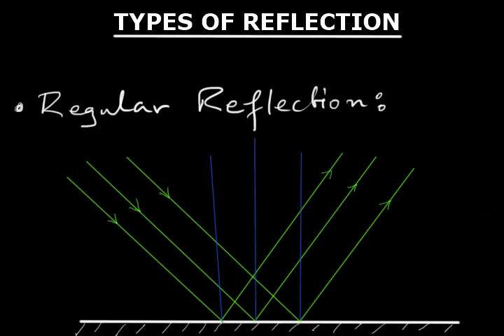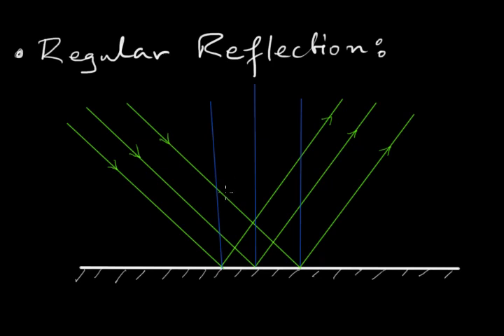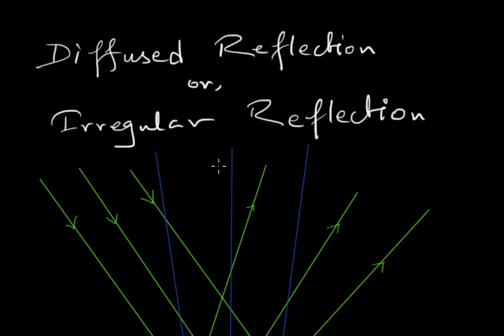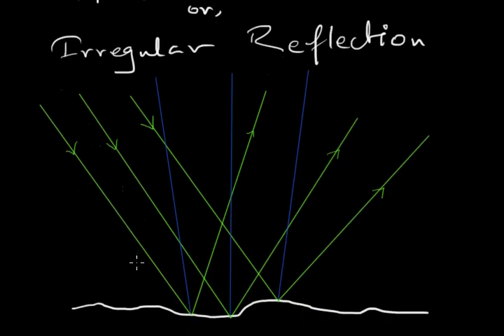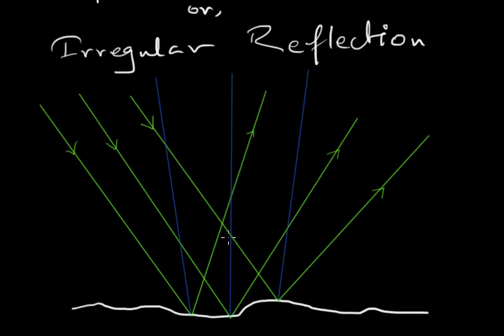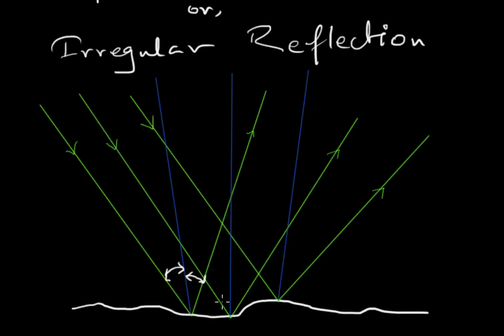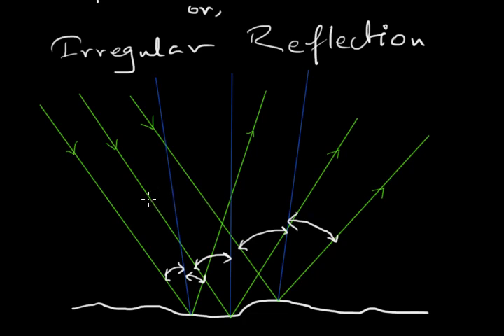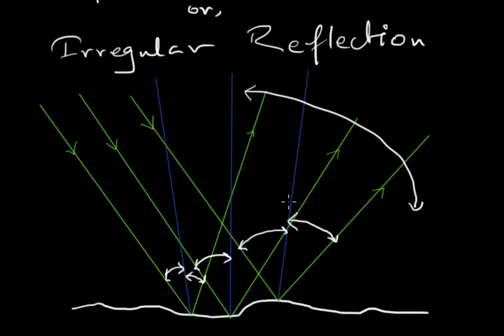Types of Reflection | Regular reflection | Irregular reflection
Regular reflection, irregular reflection and how laws of reflection is followed in these kind of reflections.